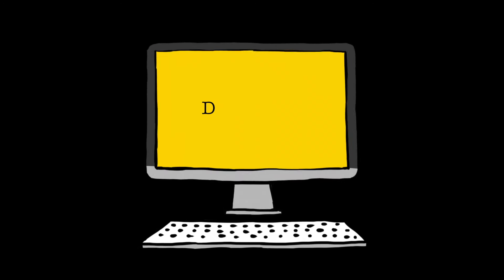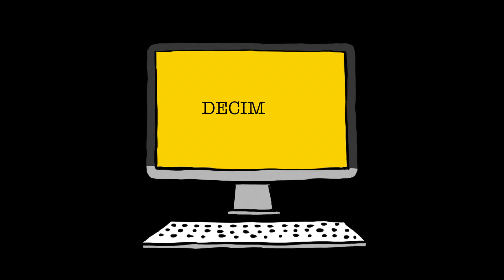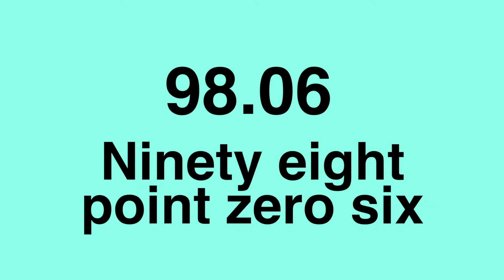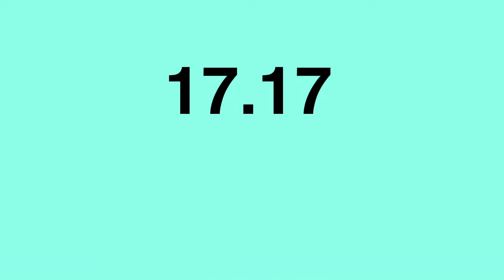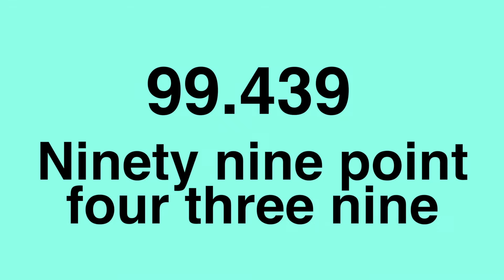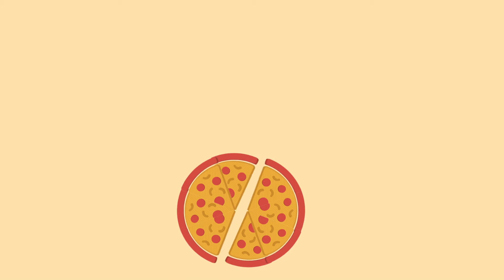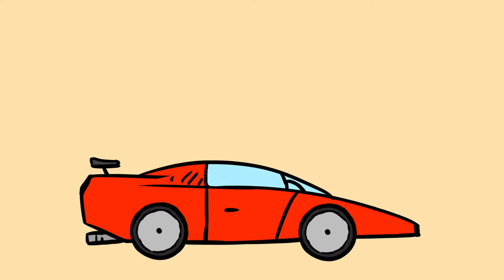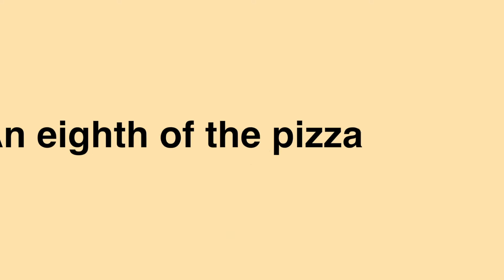Talking Numbers - Intermediate English Lessons - English Like A Native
Join my intermediate English lessons to take your English to the next level.  Today's English lesson looks at how we discuss numbers, more specifically fractions, percentages, and decimals.

TRAVEL CREDIT

LANGUAGE COURSES

My Links

Anna ❤ 🇬🇧